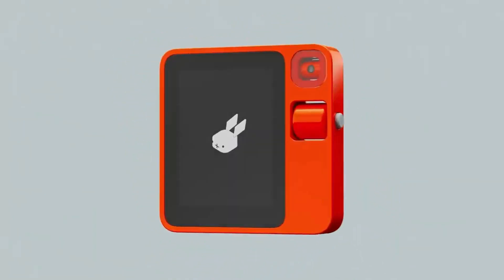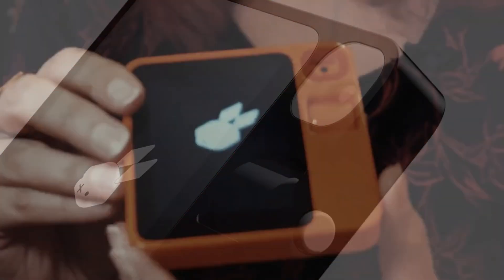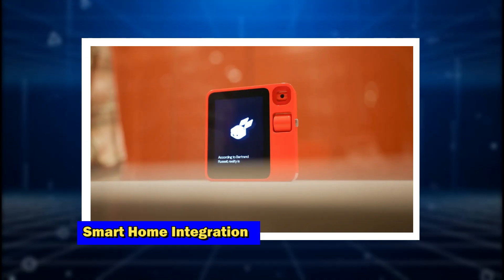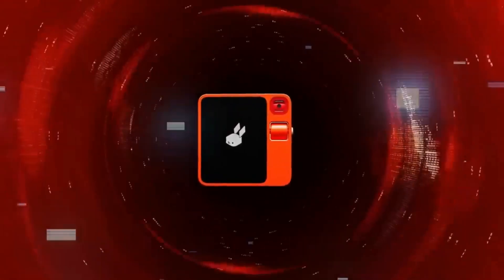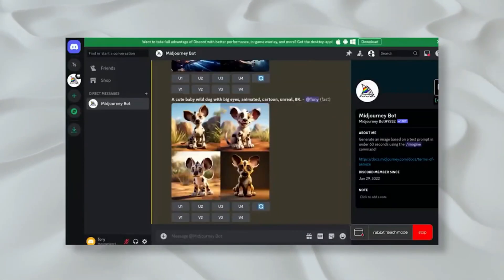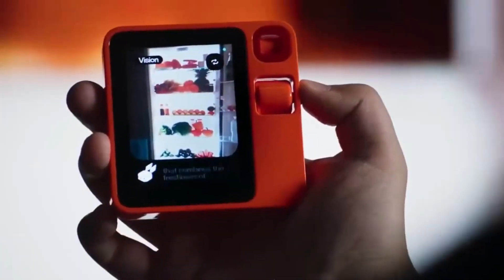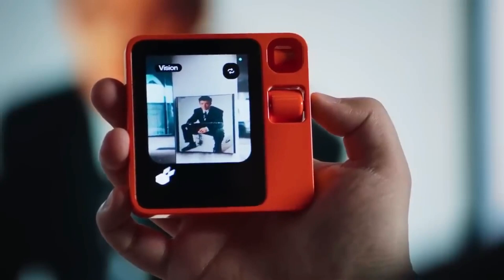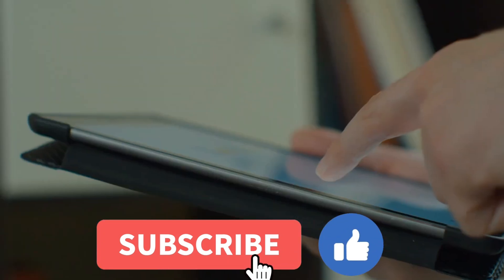Introducing Rabbit R1 The Trending AI Device Everyone Wants!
Rabbit R1 is the latest breakthrough in AI technology, and it’s taking the world by storm. With its smart connectivity and Rabbit OS4, this device is changing the game.

Key Features of Rabbit R1:

🌟 Advanced AI40.9: Rabbit R1 boasts an advanced AI model that can handle complex tasks with ease.
🎙️ Voice Assistant: Say hello to your new personal assistant! Rabbit R1 understands your voice commands and responds intelligently.
🏋️ Large Action Model: Whether you’re controlling smart home devices or managing your schedule, Rabbit R1 has you covered.
🚀 Technology Innovation: Rabbit R1 is at the forefront of AI innovation, making it a must-have for tech enthusiasts.
📦 Unboxing and Review: Check out our in-depth review of Rabbit R1, including a detailed unboxing experience.
🔮 Get ready to experience the future of AI with Rabbit R1! Don’t miss out on this game-changing device.

📺 Watch the Rabbit R1 trailer now and see why everyone is talking about this incredible AI assistant! 🚀🔥